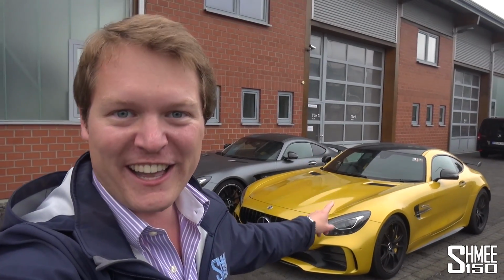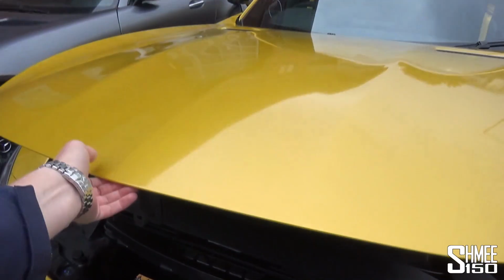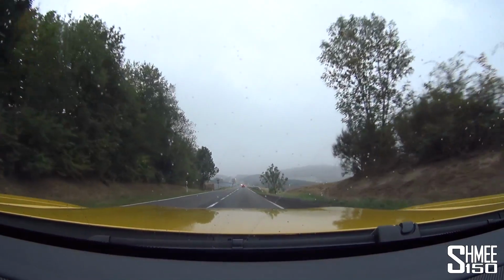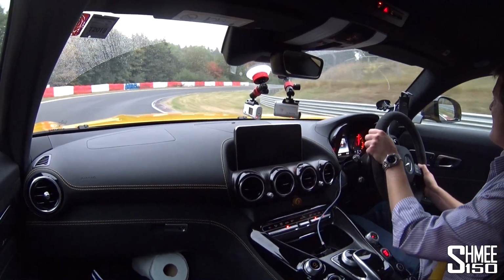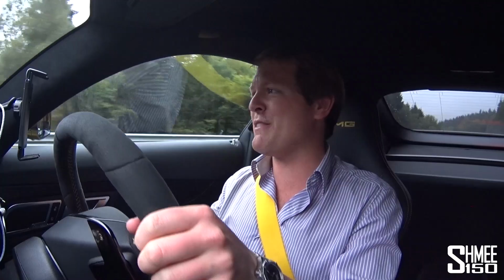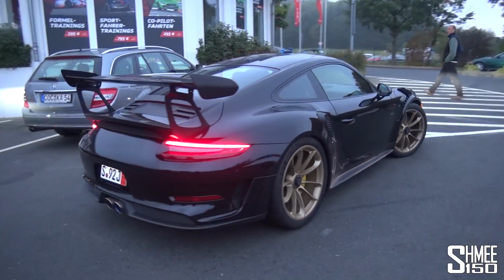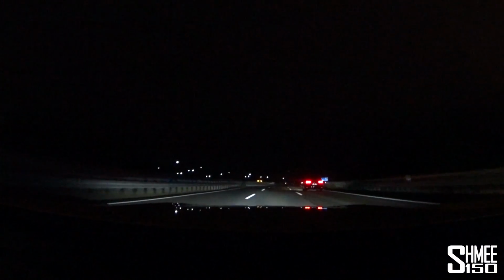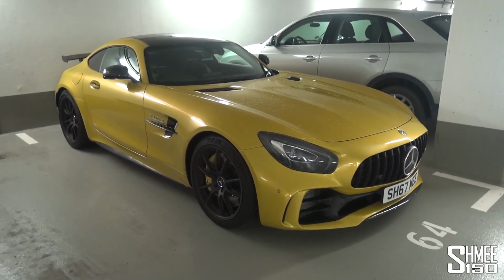My RENNtech AMG GT R is Now a 760hp MONSTER!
The new RENNtech turbos are in! That means my AMG GT R now has over 760hp with the R760 package, so what better than to take it straight away for a lap of the Nurburgring Nordschleife and an Autobahn blast back home.

After dropping the car off with RENNtech Europe at the Nurburgring, the work has been completed so it's time to head in to finish the removal of the stickers from Gumball 3000 and tidy up the glue residue before experiencing what it's like. In addition to the stage 1 updates, for stage 2 the turbos have had some work done to increase airflow and naturally add more horsepower to the top end.

The stock AMG GT R managed 585hp and 700nm, the stage 1 brought it up to 671hp and 797nm and now with the dyno charts we're up to 763hp and 808nm. This is officially the most powerful car I've ever owned it, and it's still my daily driver too!

With RENNtech being based by the Ring, nothing could be better than taking it immediately over for a lap right at the end of the day. With the circuit mostly empty but still rather wet and slippery, it's definitely a cautious stint but fun nonetheless.

The immediate observation is just how incredibly powerful the car is, emphasised even more during my run down the Autobahn to get back home. The mileage on the car is going to continue so I'll get more feel for what it's like to live with a car modified in this way.

I’ve taken over BOTB ‘In The Headlights’ section this week to give you the chance to win a Shmeemobile! You can win a Ford Focus Red Edition or Mercedes AMG GT R! You could also win a BMW M5 Competition and an ABT RS3 – two cars I’d love to own! You only have to be 16 or over to enter and the competition is open worldwide! As well as these four cars, BOTB have over 200 more cars you could win, with the tickets prices starting at their lowest ever at just 85p! Head over to BOTB before the competition closes at midnight Sunday;